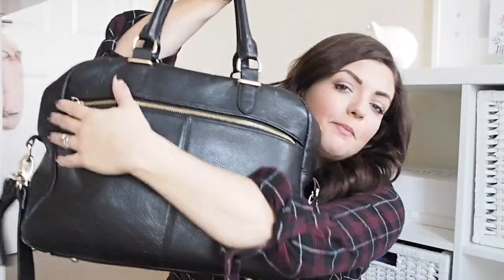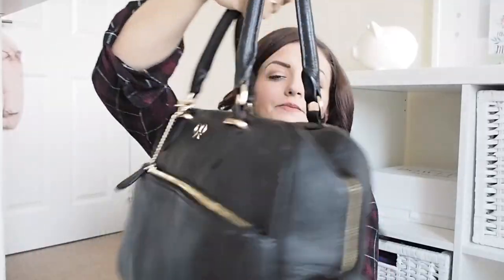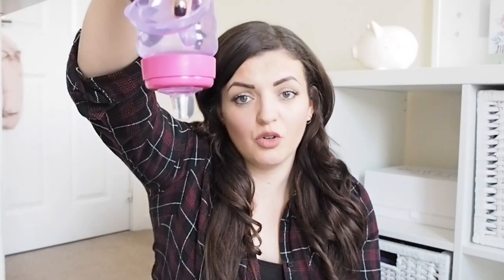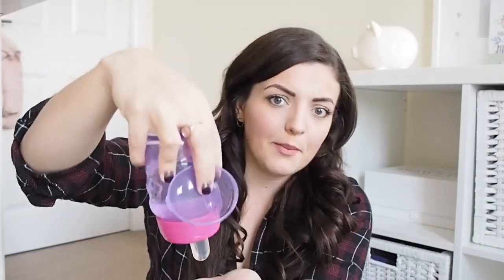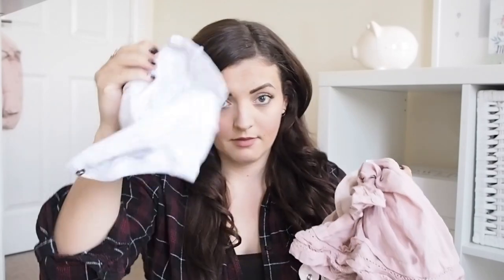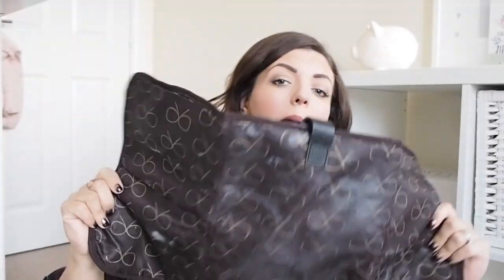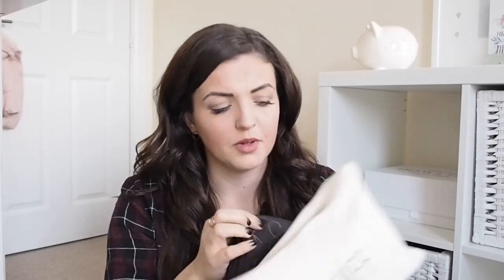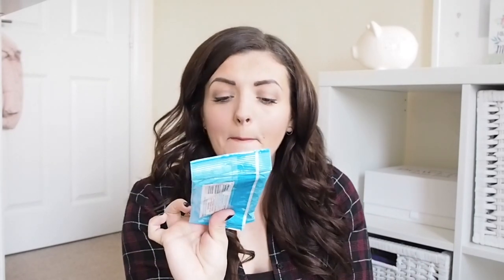WHATS IN MY CHANGING/DIAPER BAG | COCOBOW | LIVING THE MUMMY LIFE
bum stuff bag

Hi my name is Natasha. I am married to my husband Rich and together we have Elise who is 6, Charlie who is 3 and we are expecting a baby girl due January 2018! I blog and vlog about all things family, mum life, parenting, pregnancy, beauty and I am passionate about raising awareness of mental health and share my own personal experiences. You can find out more about me by following the links above.